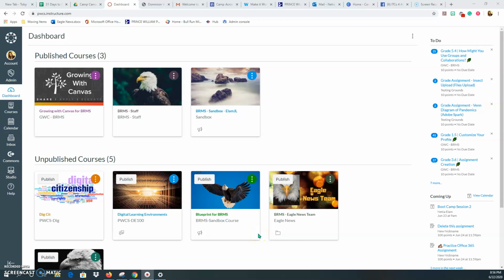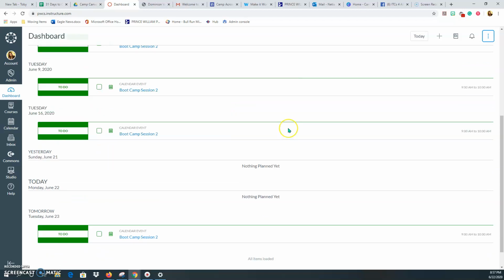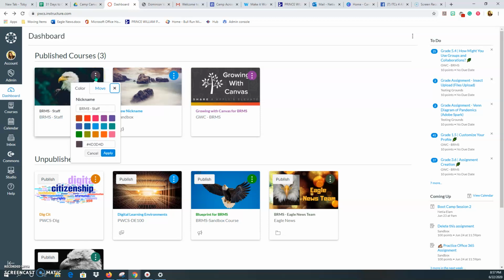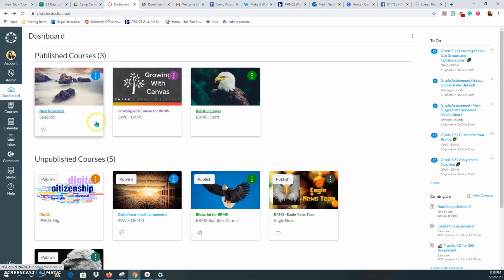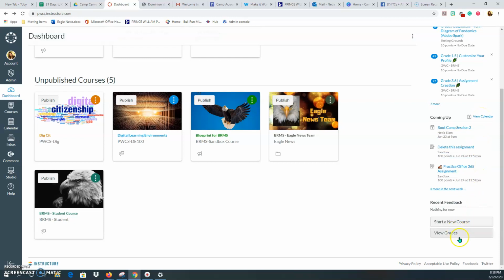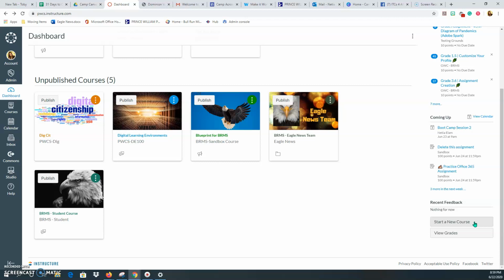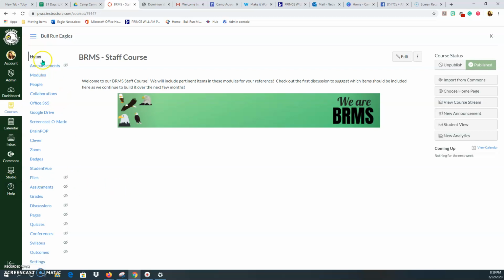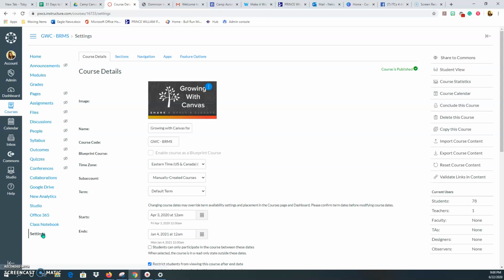Day 3: Organizing Your Canvas Dashboard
Presenter:  Netia Elam, ITC at Bull Run Middle School.  Netia is celebrating her 20th year in education, and has spend 13 of them as an ITC.